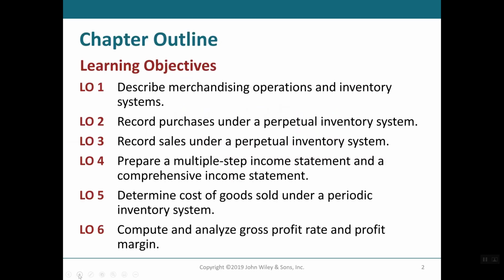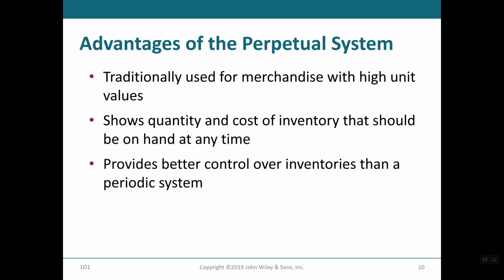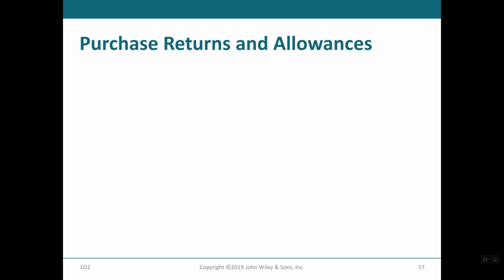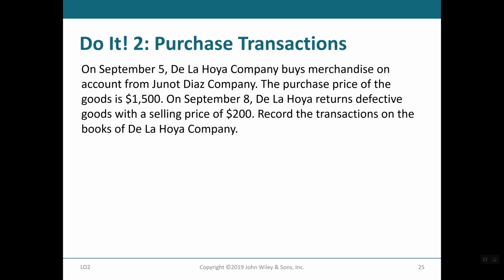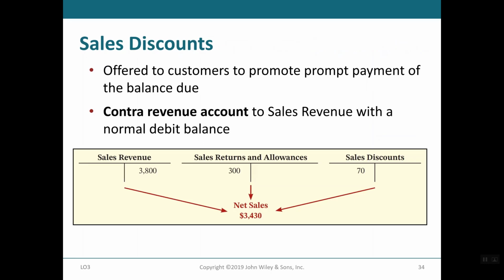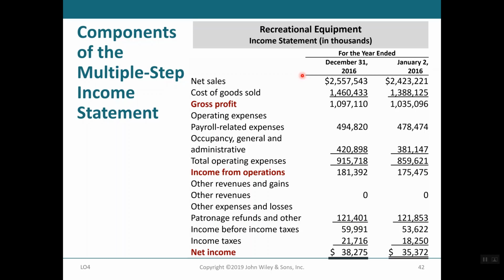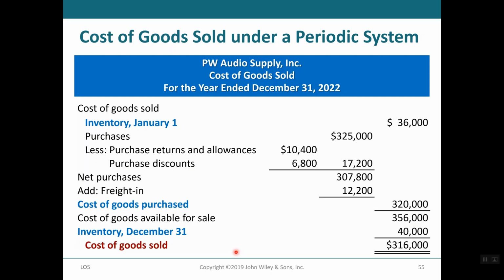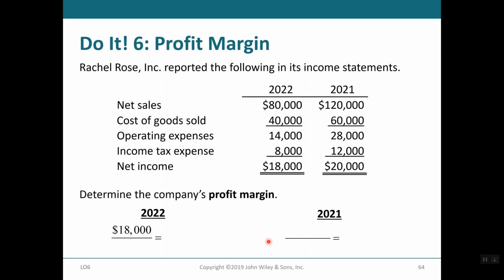Power Point Chapter 5